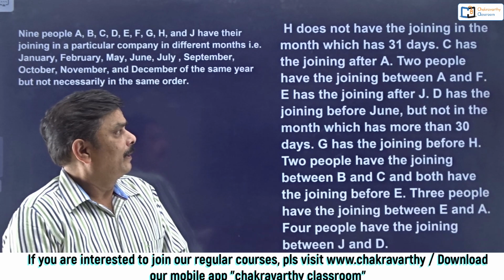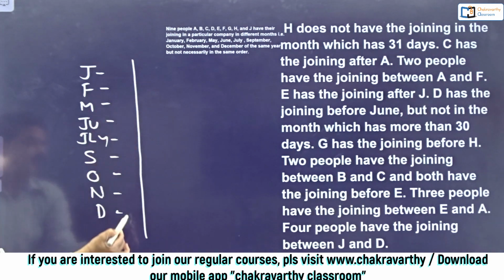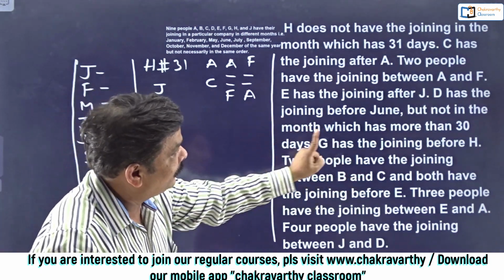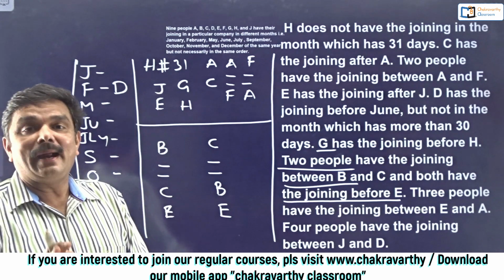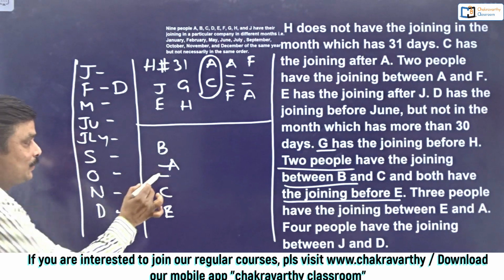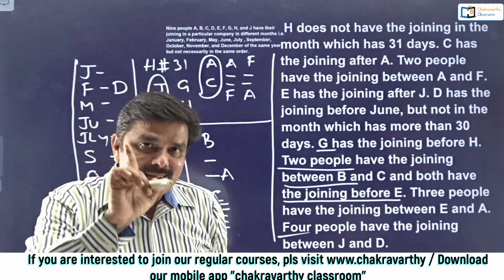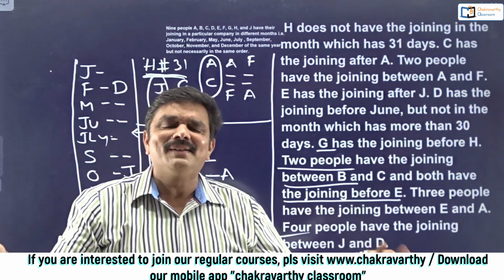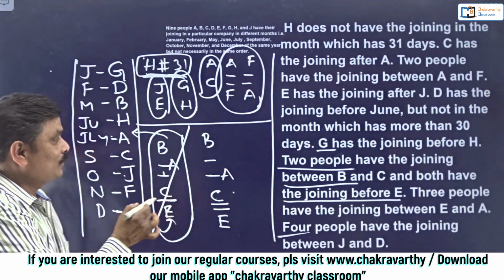Reasoning Session 3 / RBI Assistant 2020 question paper/helpful for SBI/Ibps/Esi/Epf/CAT/CSAT/Sebi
Rbi Assistant
EPF officer
SBI po
SBI clerk
BANKING
SBI PO
SBI Clerk
SBI specialist officer
IBPS PO
IBPS Clerk
IBPS specialist officer
Regional Rural Bank PO
Regional Rural Bank Assistant
RBI Assistant
RBI Grade B Officer
NABARD Assistant
NABARD Grade A Officer
SEBI Officer
FCI Manager
Officer - Indian Postal Bank
Clerk - Indian Postal Bank
2. INSURANCE SECTOR
LIC AAO
LIC ADO
LIC Assistant
NAICL AO
NAICL Assistant
STAFF SELECTION COMMISSION (SSC)
SSC CGL
SSC CHSL
SSC MTS
RAILWAY RECRUITMENT BOARD
a) RRB Group D
b) RRB NTPC
CIVIL SERVICES APTITUDE TEST (CSAT)
CAT
DEFENCE EXAMS
AFCAT
CAPF (Assistant commandant)

LIST OF ENGLISH MEDIUM COURSE FOR STATE LEVEL COMPETITION.
SUB INSPECTORS
CONSTABLES
GROUP 1
General Studies
Mental Ability
GROUP 2
General Studies
Mental Ability
GROUP 4
General Studies
Mental Ability
LIST OF COURSES UNDER PROCESS IN TELUGU MEDIUM
SUB INSPECTORS
CONSTABLES
GROUP 1, 2 AND 4
DSC
TET
RRB NTPC
RRB Group D issue